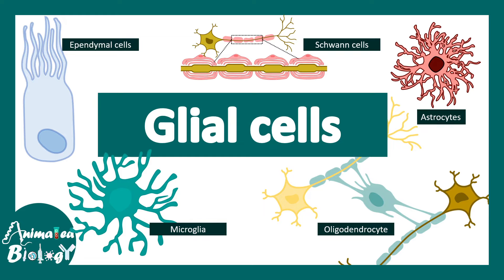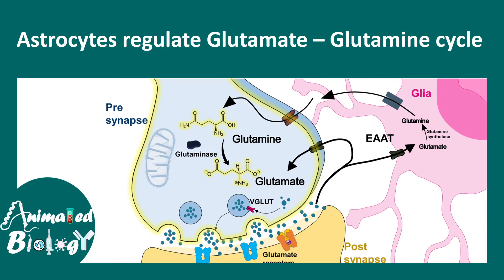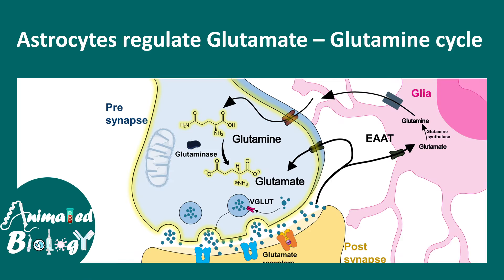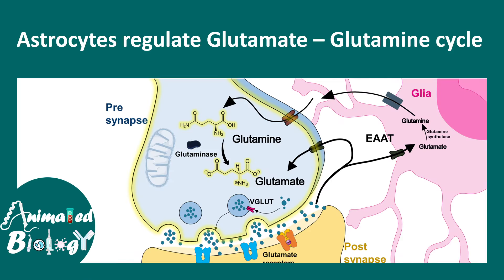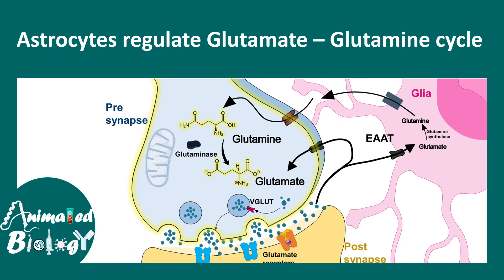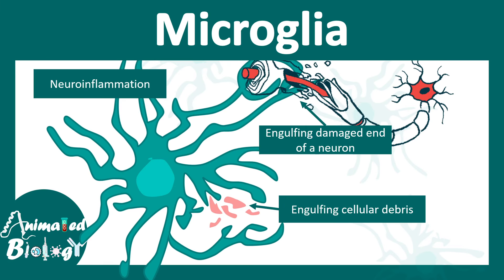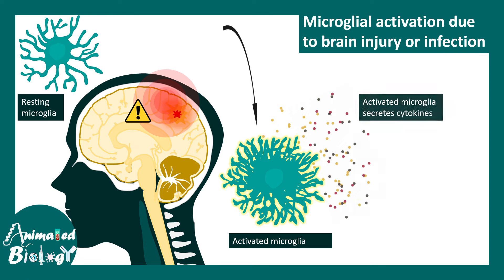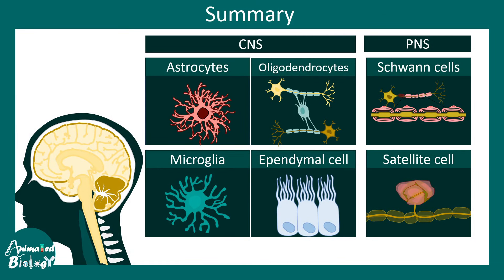Glial Cells | Neuroanatomy Basics | Neurology |Anatomy Tutorial | USMLE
This video talks about different glial cell types in detail.